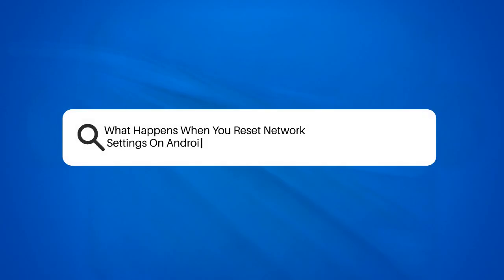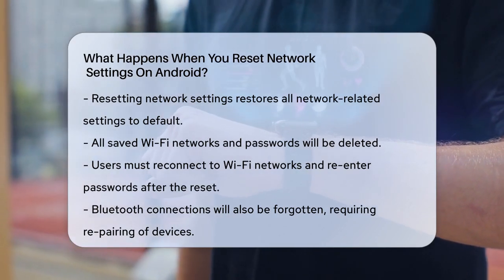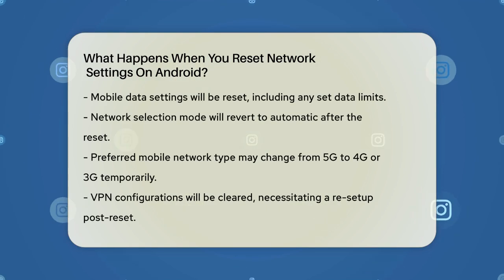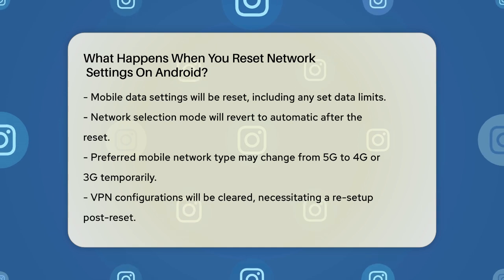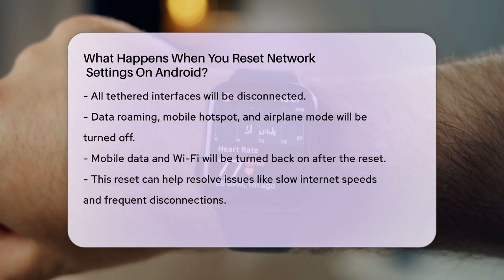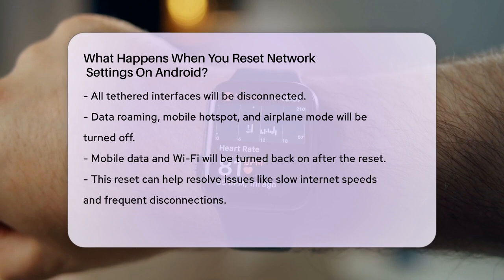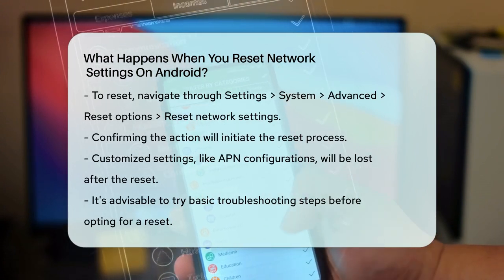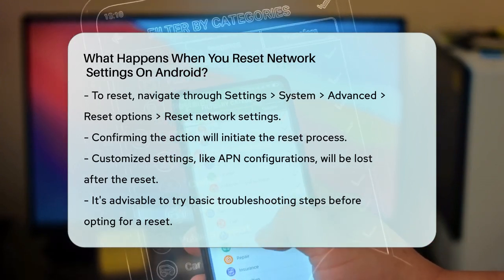What Happens When You Reset Network Settings On Android? - Be App Savvy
What Happens When You Reset Network
  Settings On Android? Are you facing issues with your Android phone's network connections? In this video, we will guide you through the process of resetting your network settings and what it entails. You'll learn how resetting your network settings can help restore your device's connectivity by returning all network-related configurations to their default state. We'll discuss what changes occur during this process, such as the loss of saved Wi-Fi networks and Bluetooth connections, as well as the reset of mobile data settings and VPN configurations.

Additionally, we will cover how this reset can be beneficial if you're experiencing slow internet speeds or frequent disconnections. While this method can be effective, it's important to understand that it will remove some customized settings, which may require reconfiguration afterward.

Before taking this step, we recommend trying some preliminary troubleshooting techniques that could resolve your issues without needing to reset.